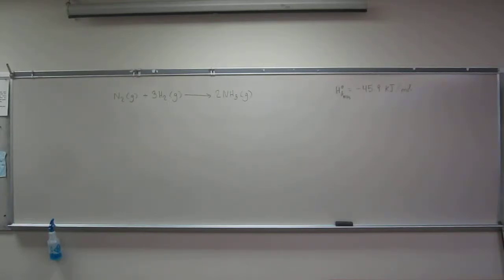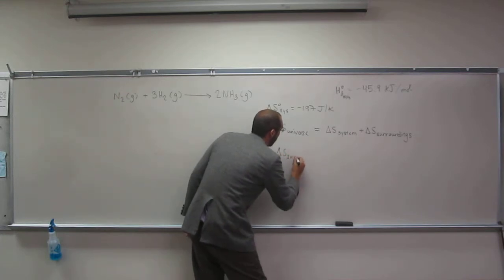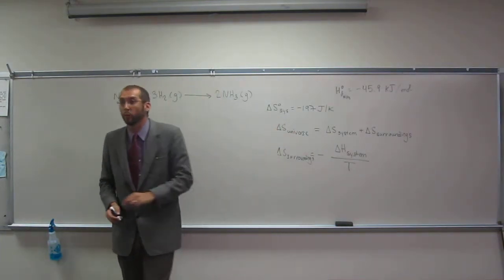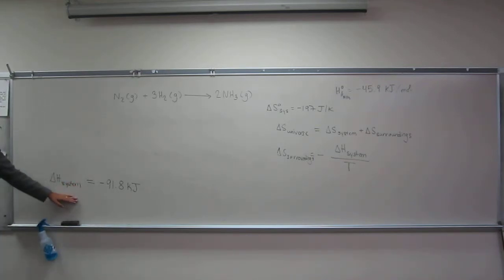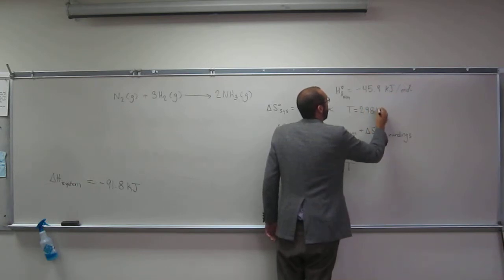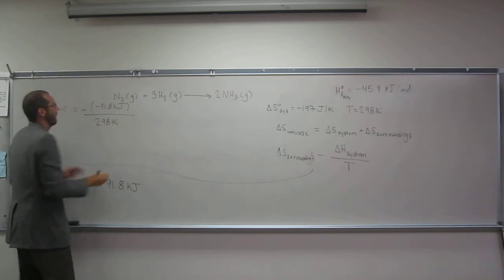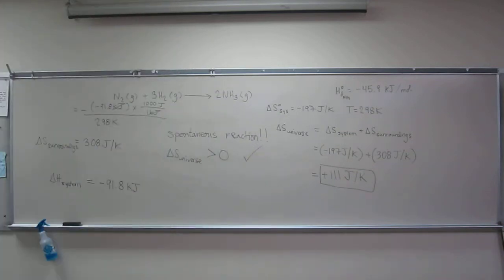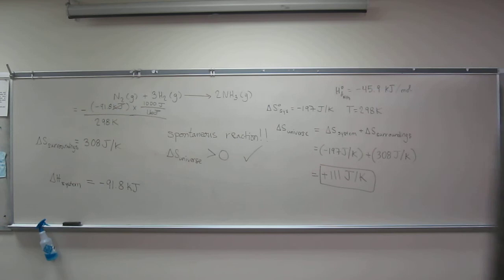Determine Reaction Spontaneity of Reaction From Entropy of the Universe (∆Sᵤₙᵢᵥₑᵣₛₑ) 001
At 298 K, the formation of ammonia has a negative ∆S°ₛᵧₛ:

N₂ (g) + 3N₂ (g) → 2NH₃ (g) ∆S°ₛᵧₛ = -197 J/K.

Calculate the ∆Sᵤₙᵢᵥₑᵣₛₑ, and state whether the reaction occurs spontaneously at this temperature.

Interviews
1) Revell, K. (November 16, 2016) “An Interview with Heath Giesbrecht, Part I” The Macmillan Community

2) Revell, K. (November 16, 2016) “An Interview with Heath Giesbrecht, Part II” The Macmillan Community